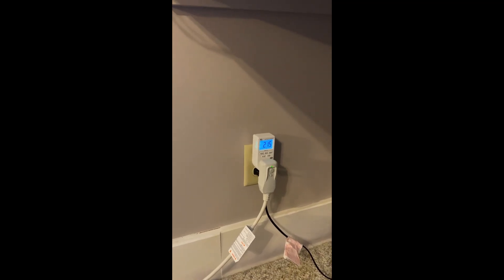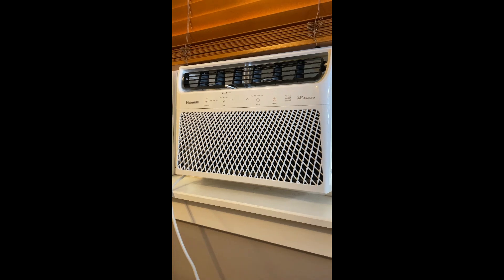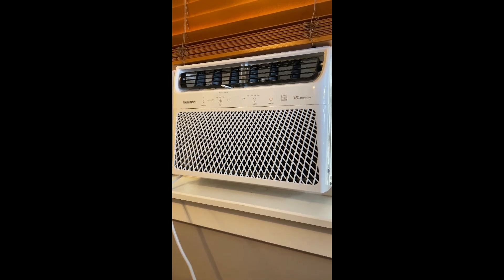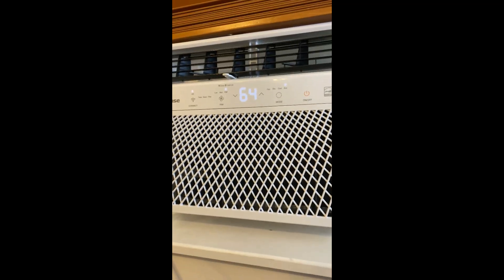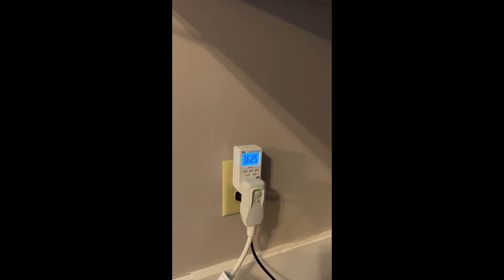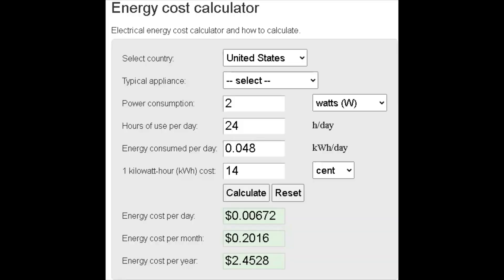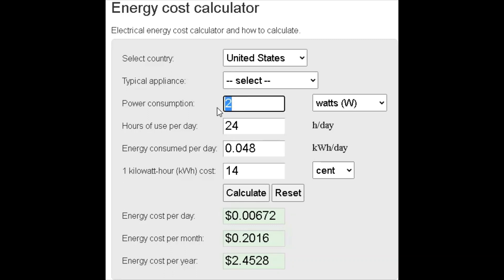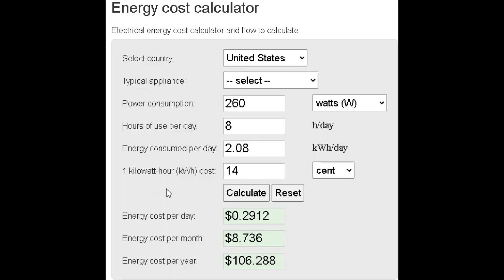Energy Star window AC unit... Basically free to run???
In this video, we will look into how much an 8000 BTU energy star certified window AC unit costs to run. Compare it to its less efficient cousin and see if there is any vampire draw to worry about.